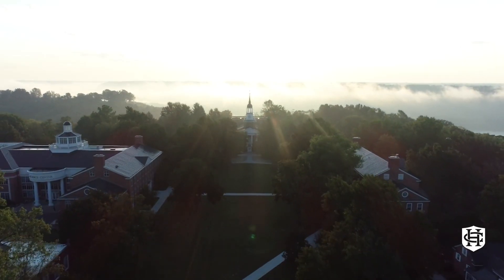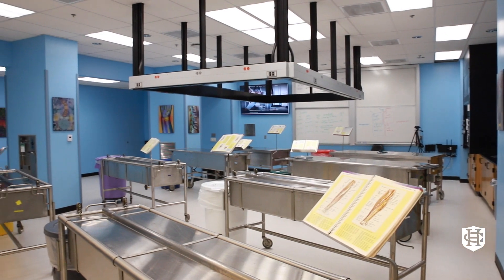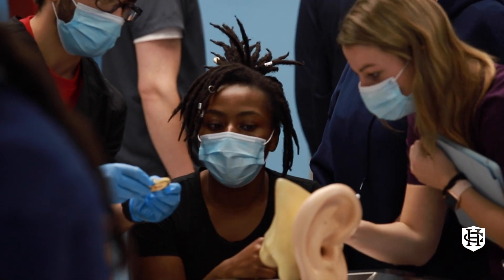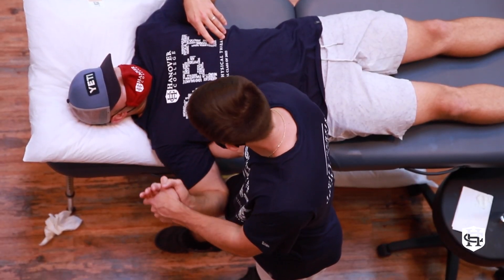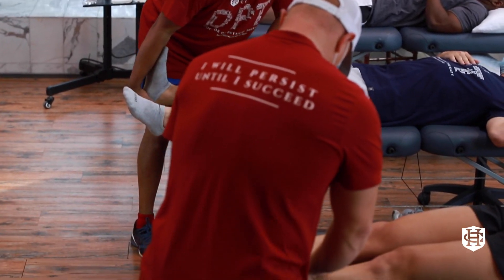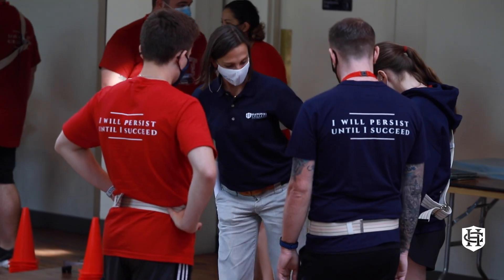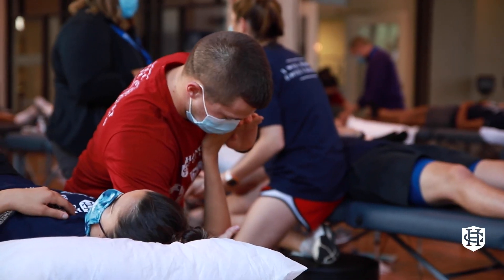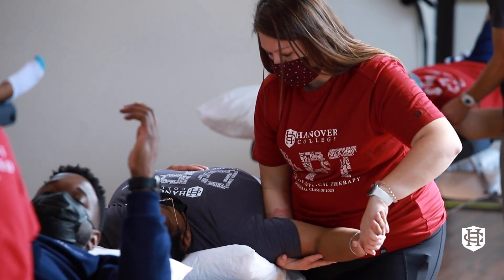Study Physical Therapy at Hanover College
The Hanover College Doctor of Physical Therapy (DPT) program is an accelerated two-year hybrid education model that combines online learning, onsite lab immersions and integrated clinical education experiences.